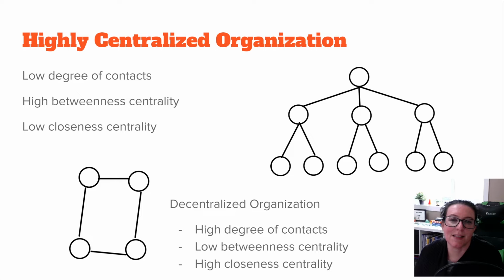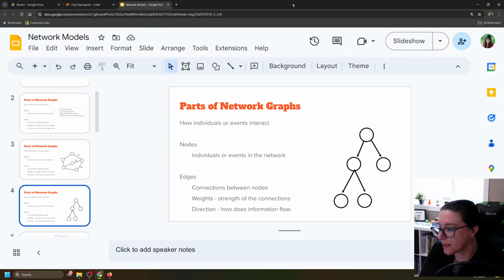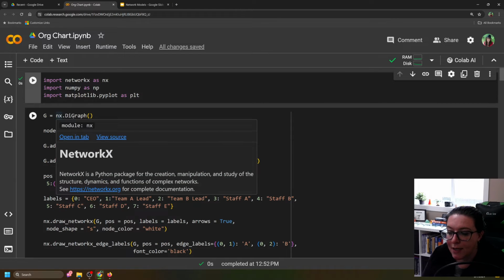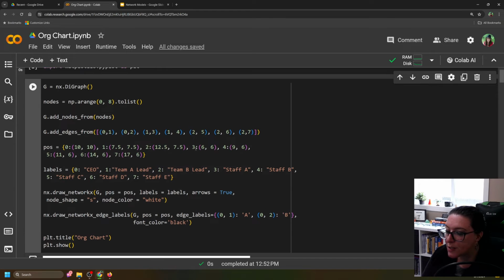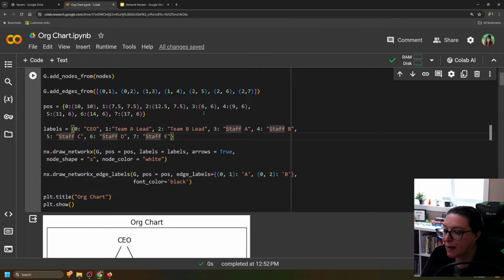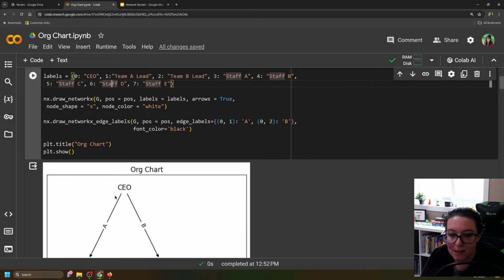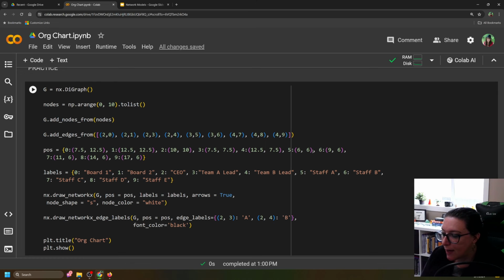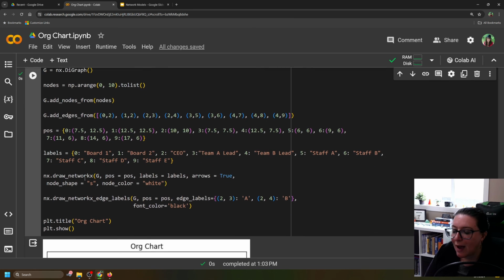Creating Organizational Charts in Python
How to create organizational charts in Python as part of a discussion on network (graph) models.